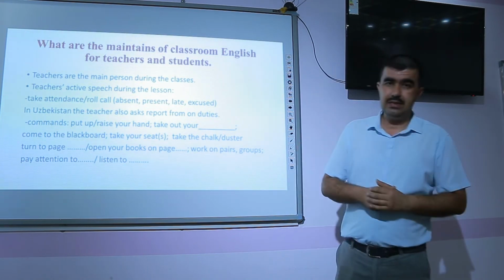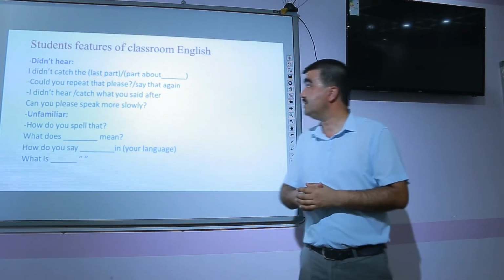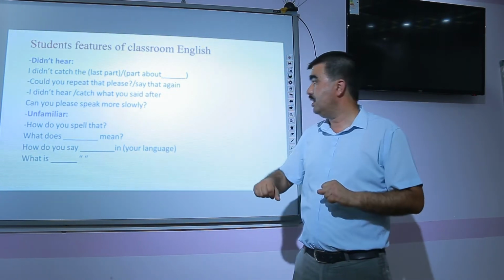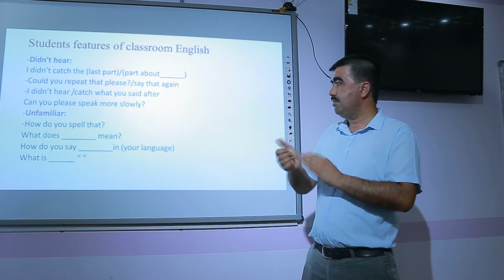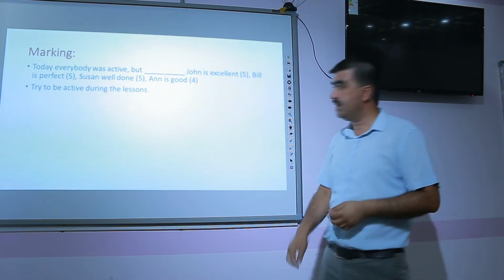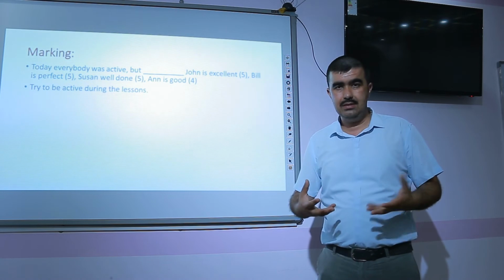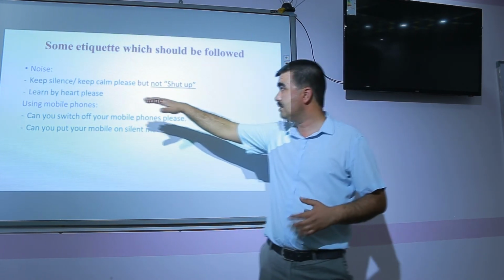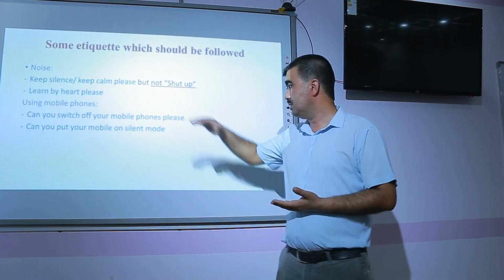Raximov M Classroom English